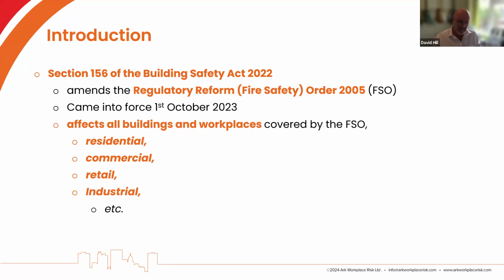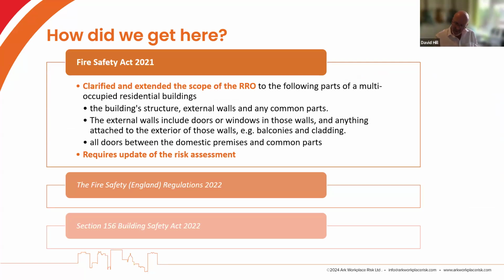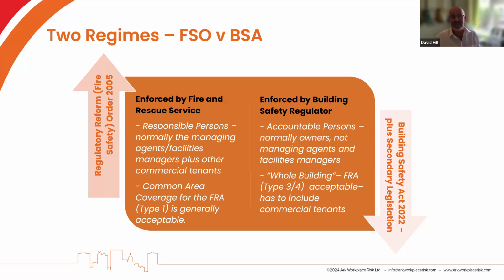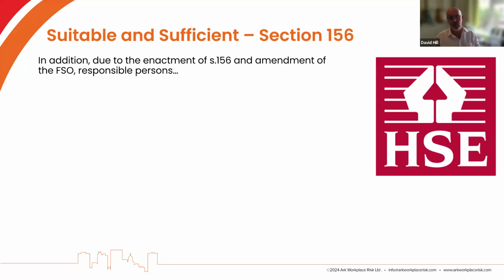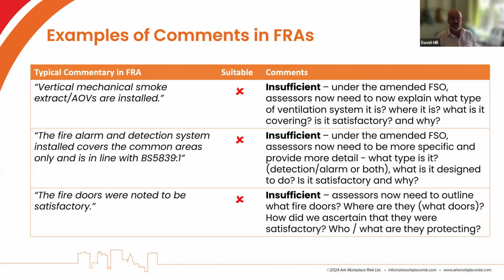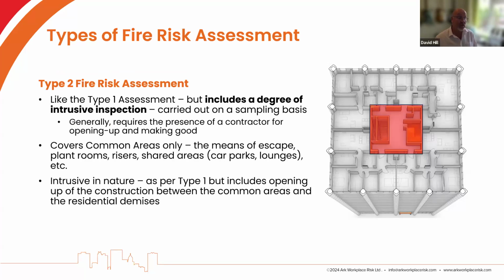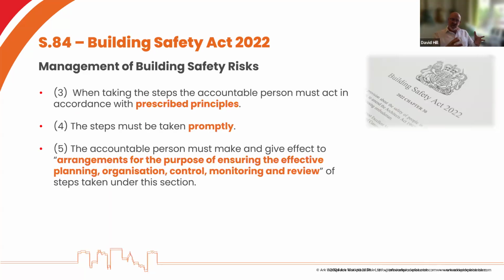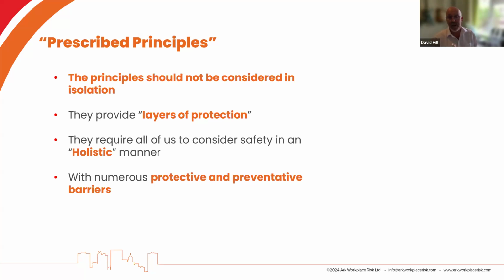Demystifying Section 156 of the BSA in partnership with Ark Workplace Risk